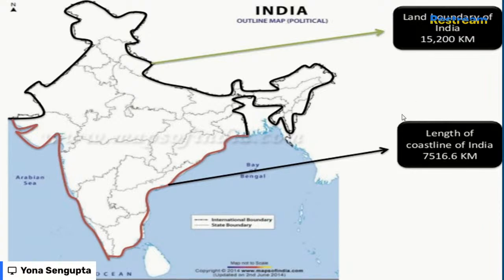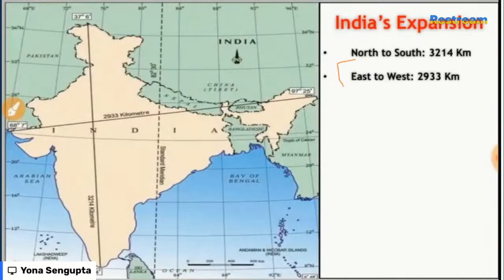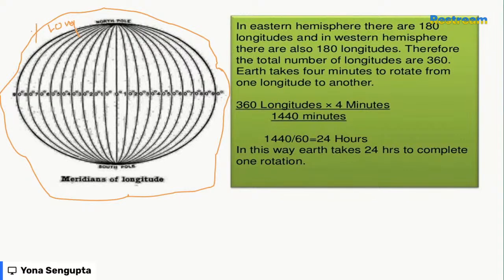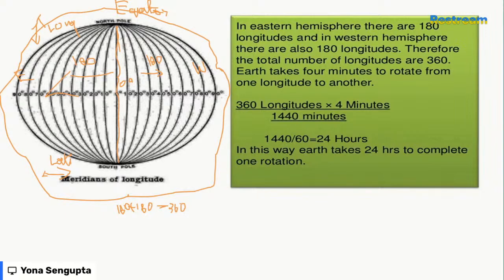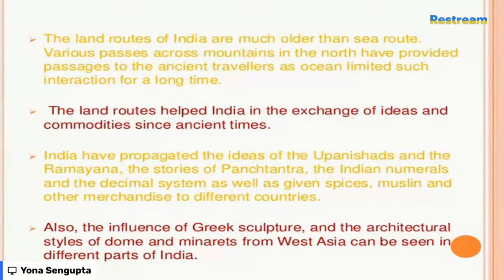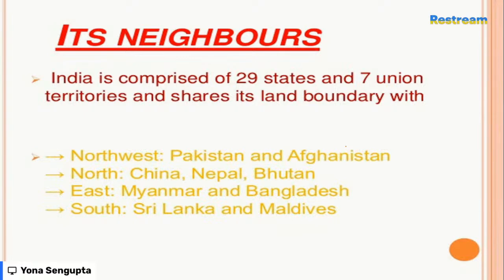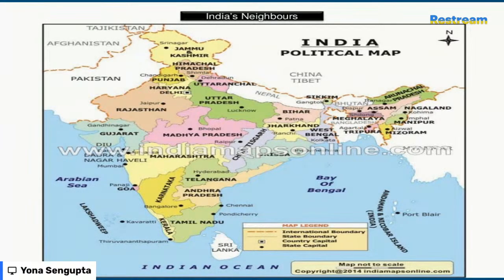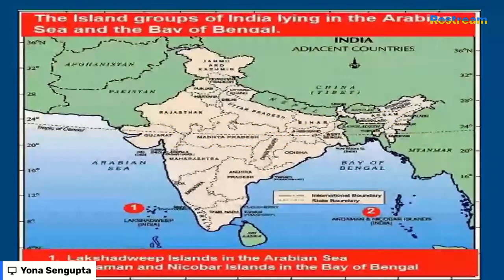TOPIC:India:Size & Location || L2 ||Geo | Class 9 || By Yona Sengupta